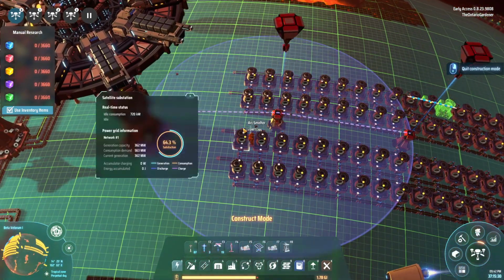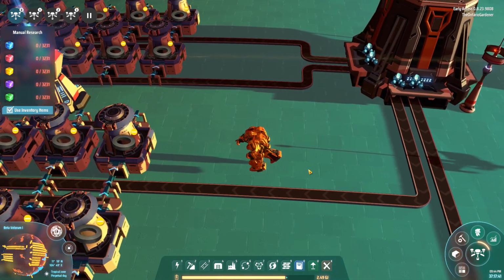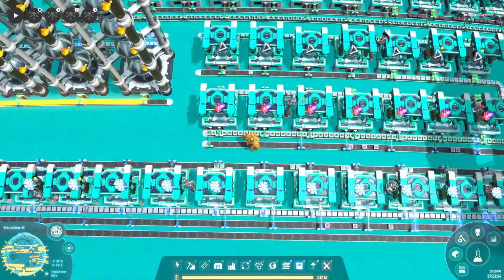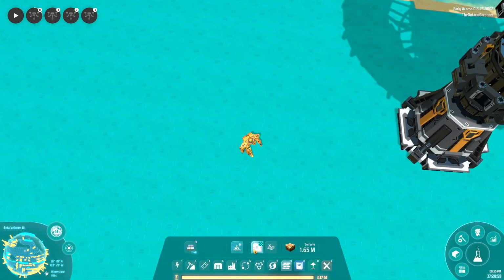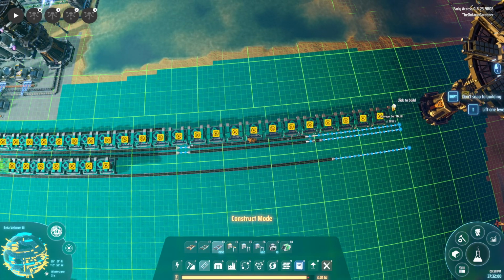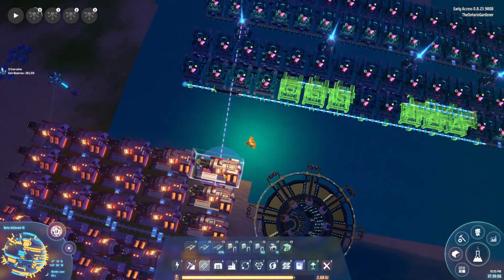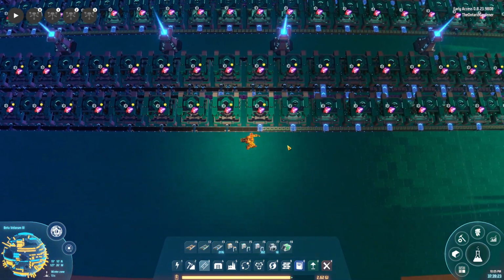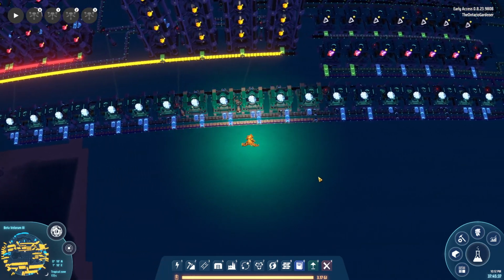CARRIER ROCKETS AWAY! | Ep.44 | Dyson Sphere Program, Let’s Play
Join me on a new adventure in Dyson Sphere Program!